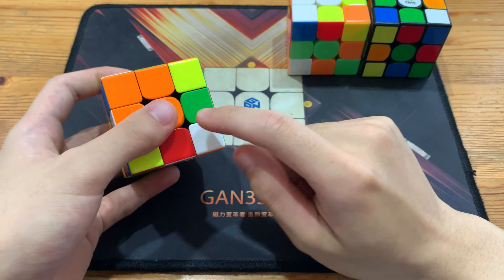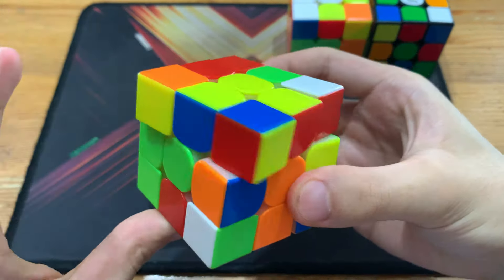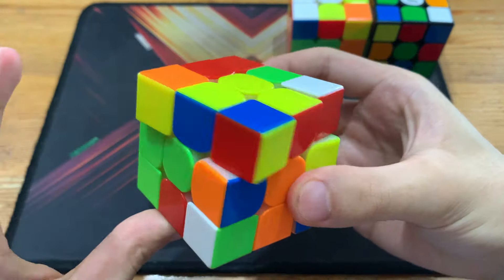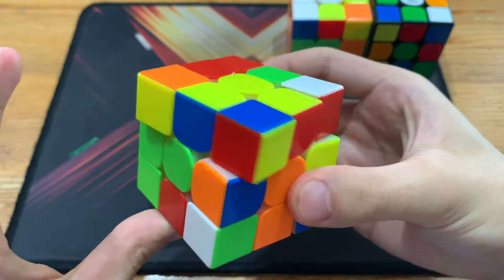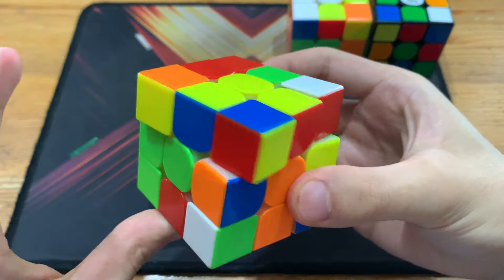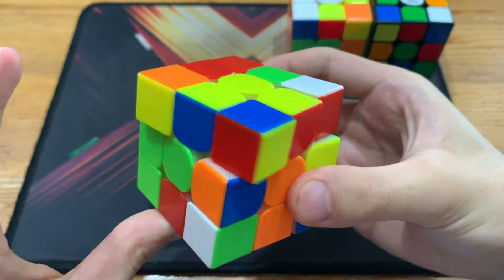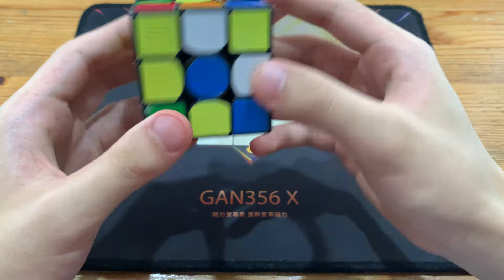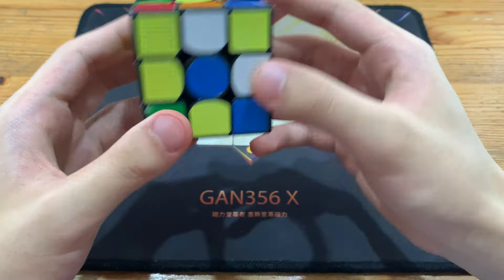Cross+1/Cross To F2L Transition Tip Video #1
F2 B2 D F2 U' B2 D B2 D2 L2 D F D' F2 L U B2 D F B2 U'
D R2 B2 U2 F2 U2 R2 F2 D L2 F2 L' B' L2 B2 U' F2 U2 R' U2
D' L2 U F2 U2 B2 U2 B2 D' L' F' B R' U' F2 L2 F2 D B2